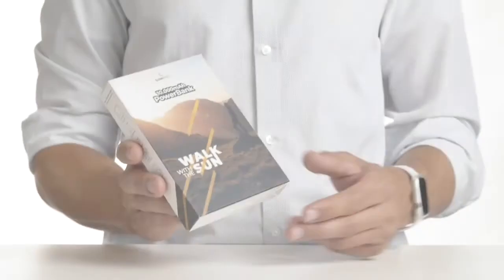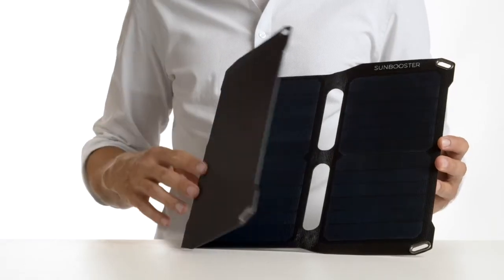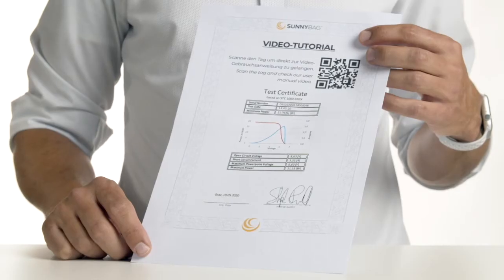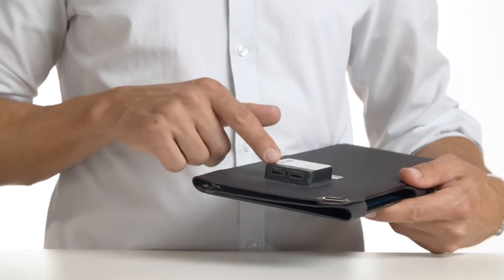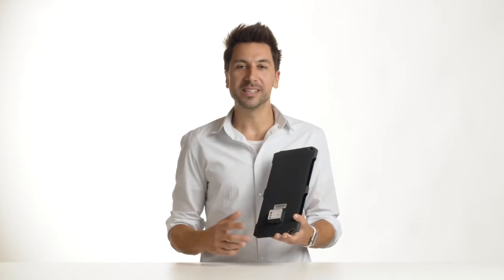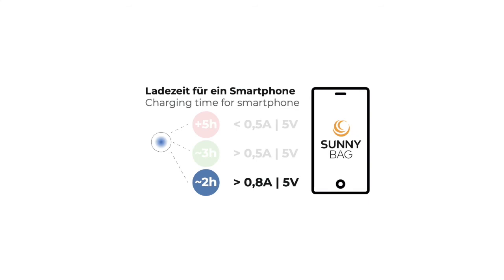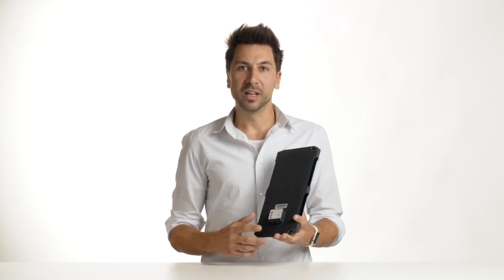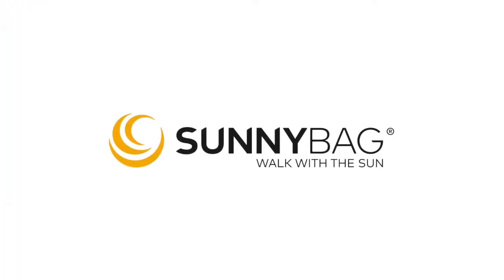Sunnybag SUNBOOSTER solar charger - Product description - ENGLISH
Stefan from SUNNYBAG explains all the features of the SUNBOOSTER solar charger.

...and on amazon.de: